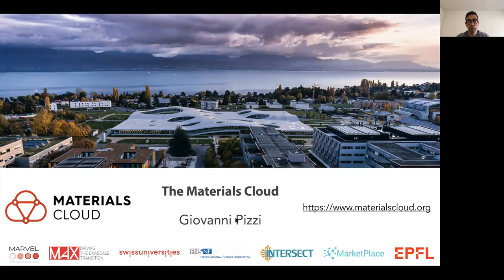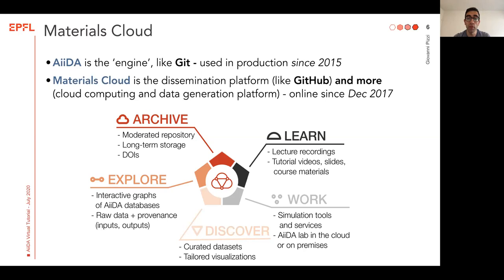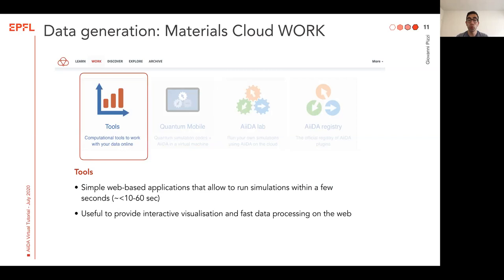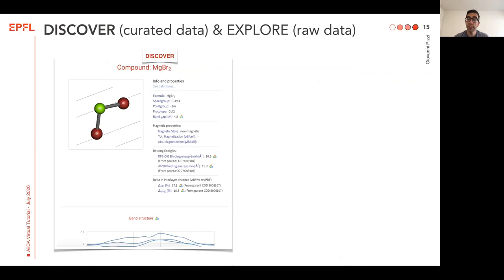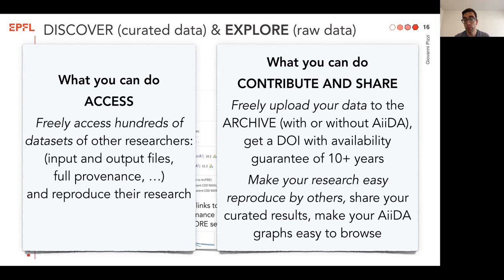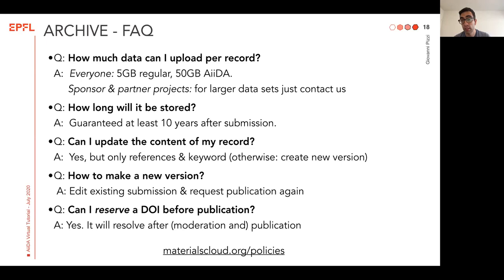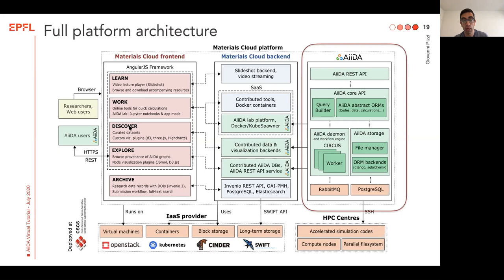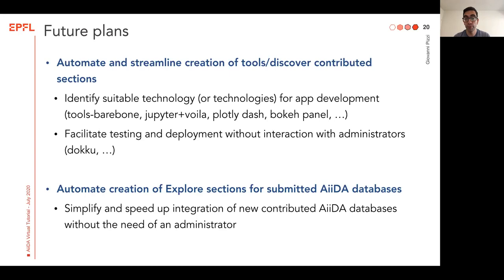The Materials Cloud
Giovanni Pizzi gives an introduction to the Materials Cloud, a web platform for open computational science. Together with AiiDA, it forms our Open Science Platform for FAIR data sharing.